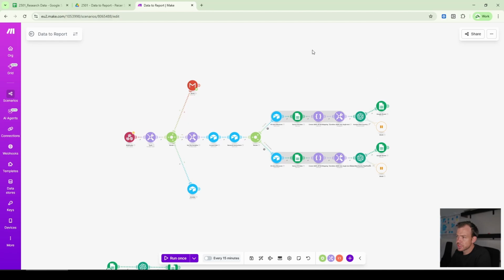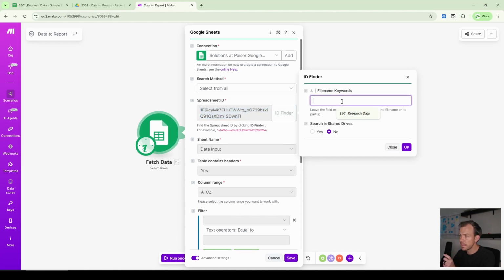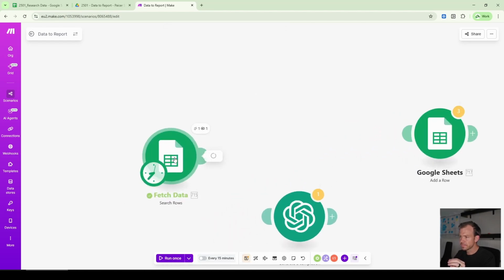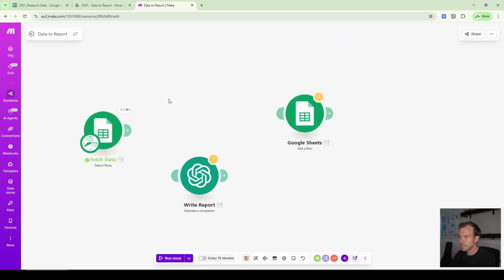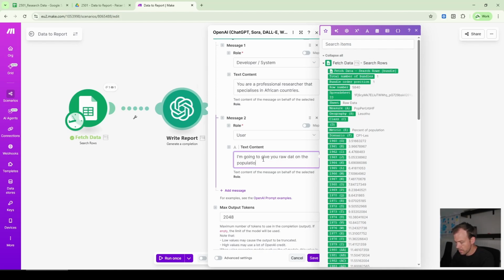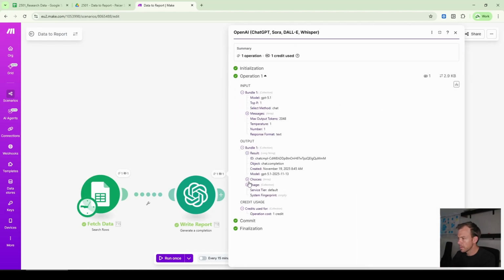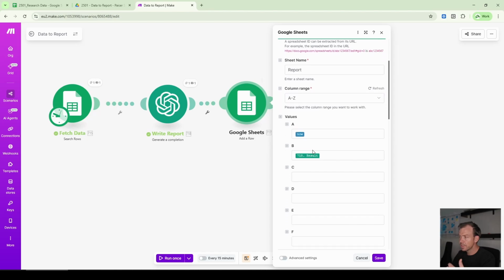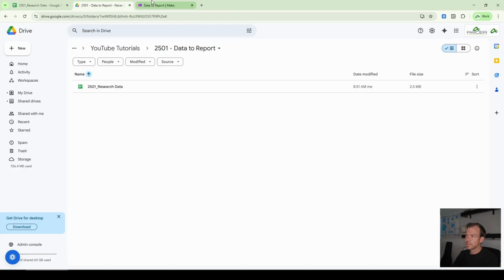From Data to Report in Minutes, Not Weeks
Book a 20-minute Discovery Call ⤵️
See where AI automation can save your team time and integrate cleanly into your existing workflow.

In this video, I break down a practical automation I built that turns weeks of manual reporting into a first draft in under an hour. I extract a single row of data from Google Sheets and convert it in Make.com using ChatGPT into a research report.

Why Paicer
I build custom AI automations that integrate smoothly with your existing business workflow. No hype, just time savings and real efficiency. Many business owners want to use AI but feel overwhelmed by jargon and “shiny object” ideas that don’t translate into actual results.
Here, I show real examples, real systems, and real outcomes.

Visit paicer.net